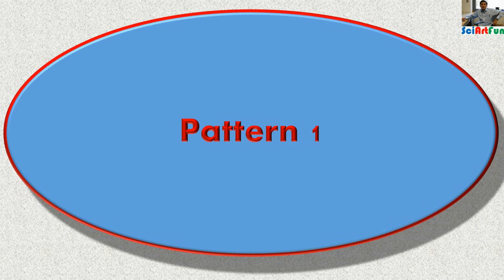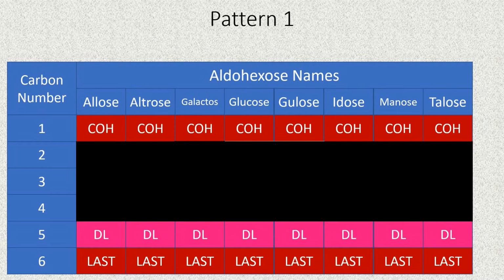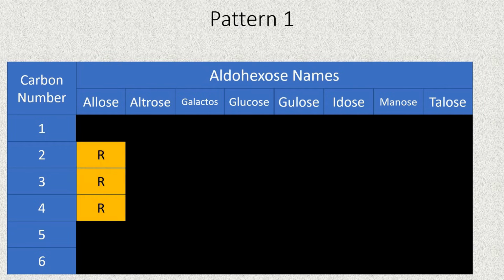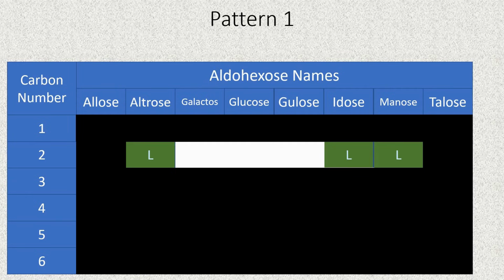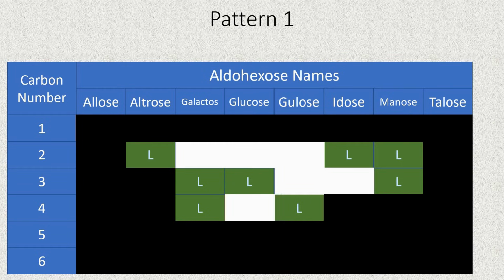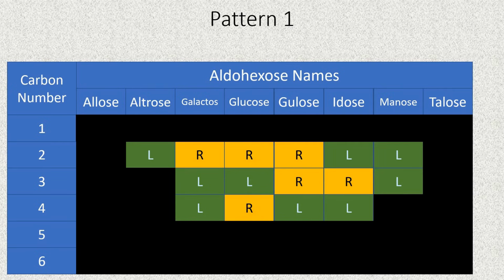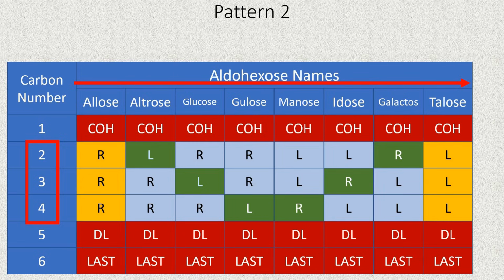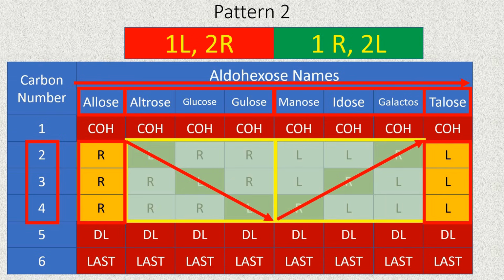Patterns (Periodic Table) in Carbohydrates | Aldohexoses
I have tried to find two different kinds of very beautiful patterns in the orientations of OH groups on carbons 2, 3 and 4 in Aldohexoses. These patterns once learnt will help you memorize the structures of these carbohydrates. You will never forget the structures again. I am calling these patterns as Periodic Table of carbohydrates because these patterns produces a table just like a periodic table.